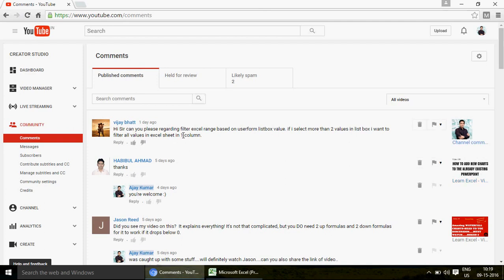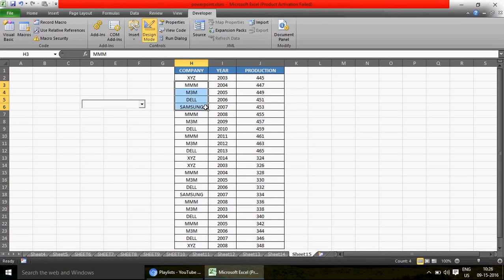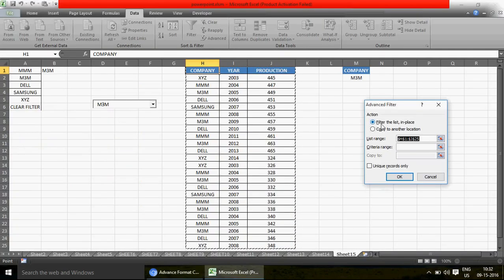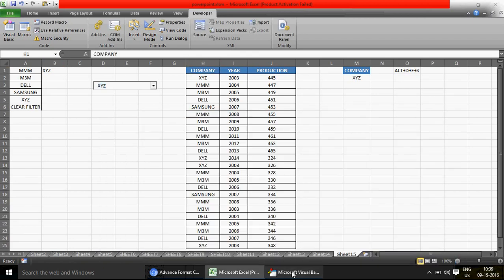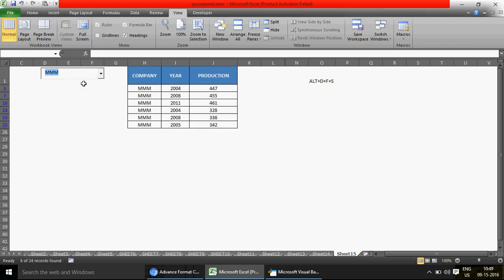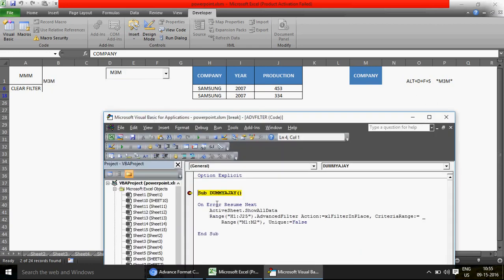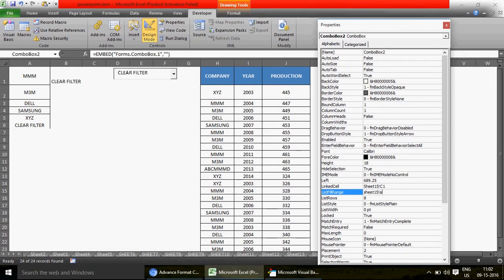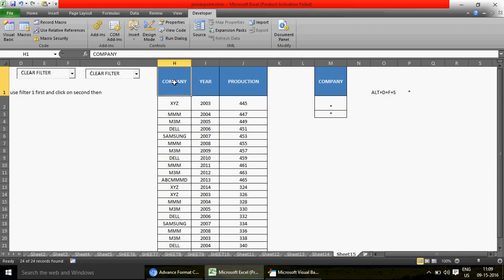Learn Excel - Video 193 - Using Active X Control with Advance Filter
In this video we are creating filter boxes using combo box,an active x control to filter the data also learn the advance filter skills - how to use wild characters *